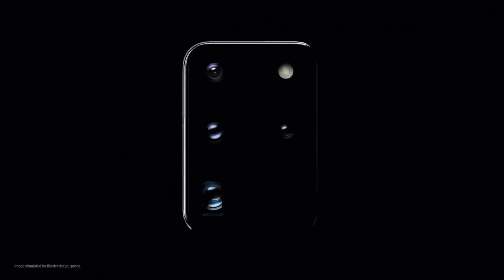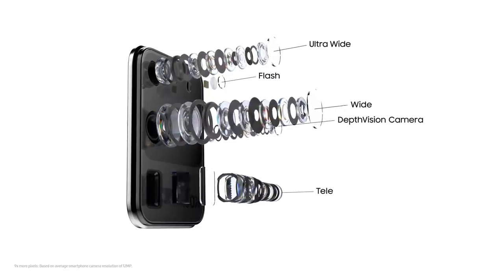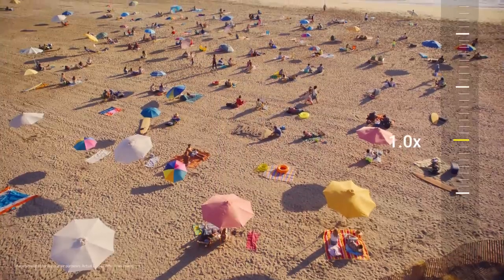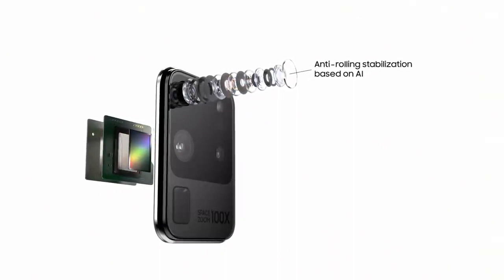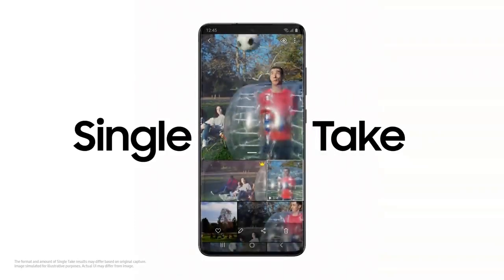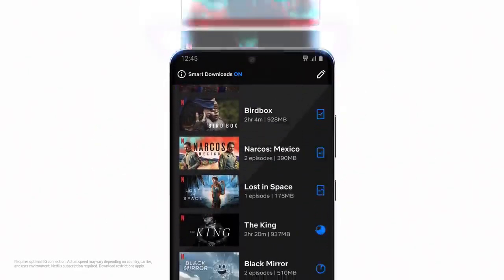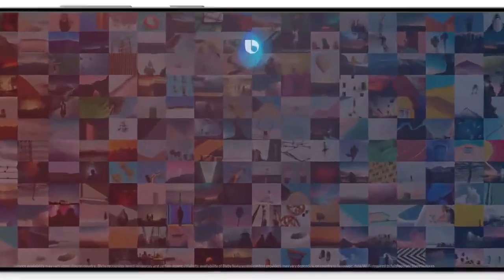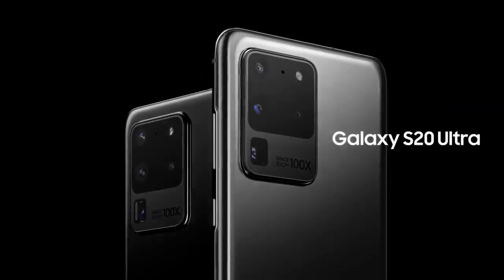Galaxy S20 Ultra: Official Introduction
The GalaxyS20Ultra is the camera that changes photography, and the phone that changes mobile.

Galaxy S20 Ultra's AI pro-grade camera system changes how you capture photos and videos.

[108MP High Resolution]
Galaxy S20 Ultra gives you millions more pixels for remarkably sharp shots. Now you can pinch in to see details like never seen before.

Galaxy S20 Ultra's Space Zoom, our most advanced zoom yet, starts with 10x Hybrid Optic Zoom and goes up to 100x Super Resolution Zoom so you can find shots you never knew existed.

[Bright Night]
Galaxy S20 Ultra's image sensor has nearly tripled to pull in way more light so you can now shoot even more of the night.

[Single Take]
Galaxy S20 Ultra introduces a whole new way to take one shot and get multiple formats. With revolutionary AI, it lets you shoot for up to 10 seconds and captures different versions of the same moment  —  fast forward video, ultra-wide, AI filter and a lot more.

[8K Video and 8K Video Snap]
Galaxy S20 Ultra brings our pioneering 8K expertise to mobile. And, ‘8K Video Snap’ changes how you capture photos and video. Now you can grab a 33MP photo from 8K video, turning every frame into a clear still.

[Hyperfast 5G]
Galaxy S20 Ultra comes with 5G built around its revolutionary camera so you can share all your 8K videos on YouTube and download all your favorite movies and shows in a flash.

[All-day Intelligent Battery]
Galaxy S20 Ultra's intelligent 5000mAh (typical) battery gives you the power to shoot photos and videos all day and night.

[Security]
Galaxy S20 Ultra now boasts a dedicated secure processor on top of Knox, so your pin, password and pattern have never been more protected.

Introducing GalaxyS20 Ultra, GalaxyS20+ and GalaxyS20